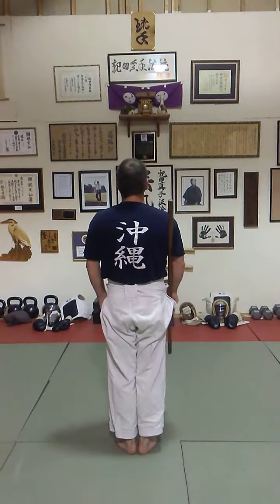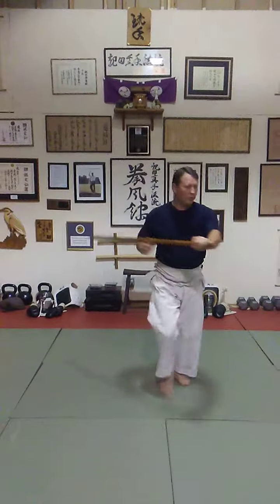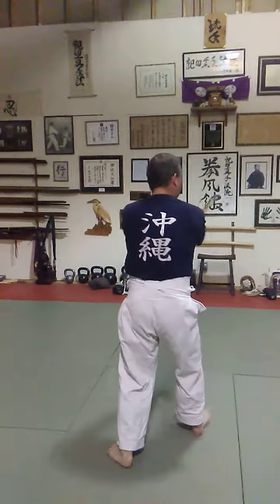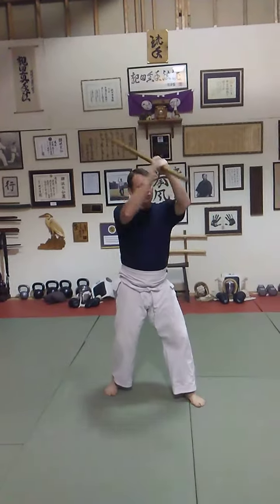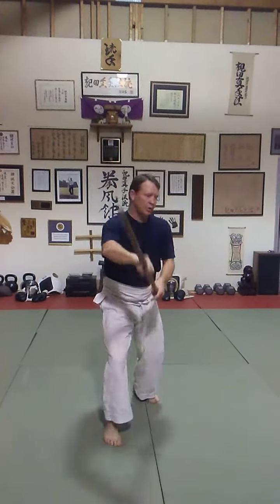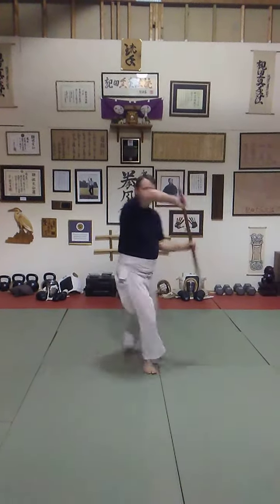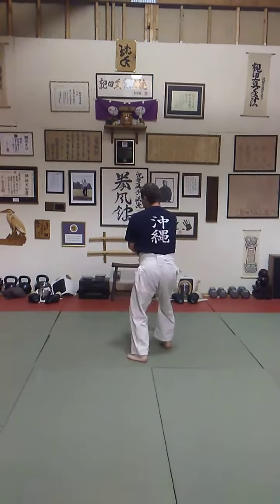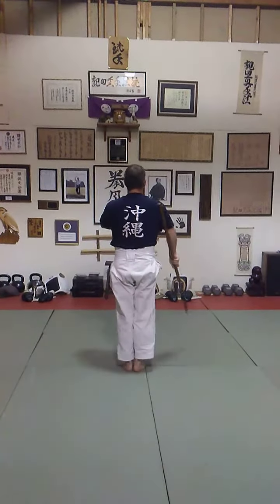Tsukumi no Jo rear view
Here is our 3rd Jo Kata from the "rear" view. There is a very slight hand change I do differently now after I did a little bit of studying. Notice this video was done BTT...Before Thor Tattoo! Anyway, I do hope all are well and someone, somewhere gets a little something out of this!
                                  黙って稽古
                                            Chuck